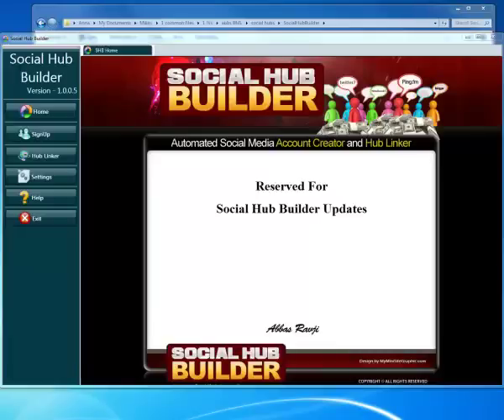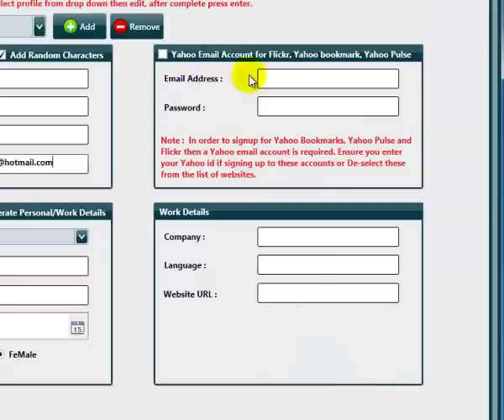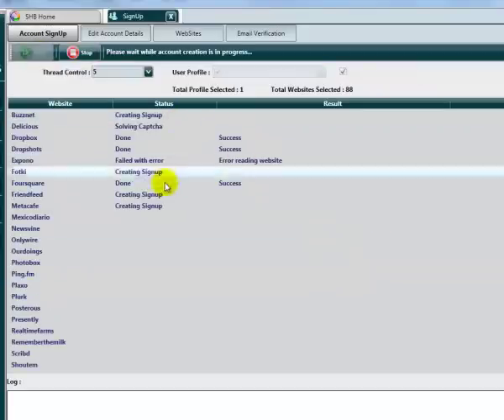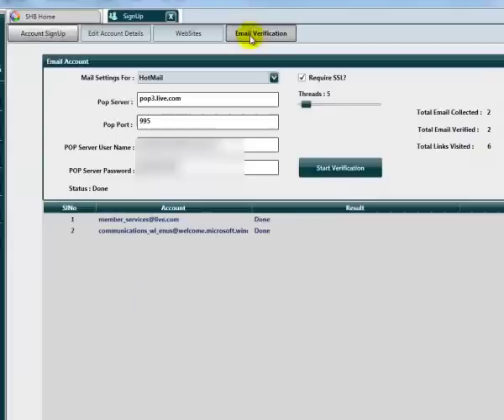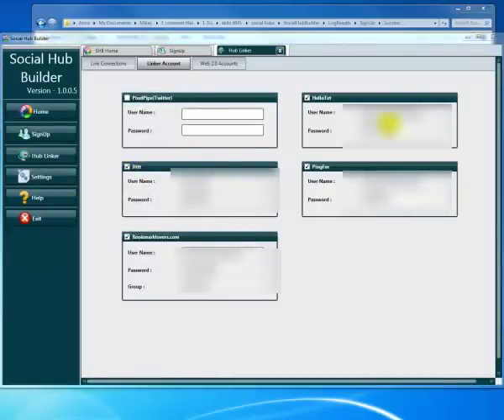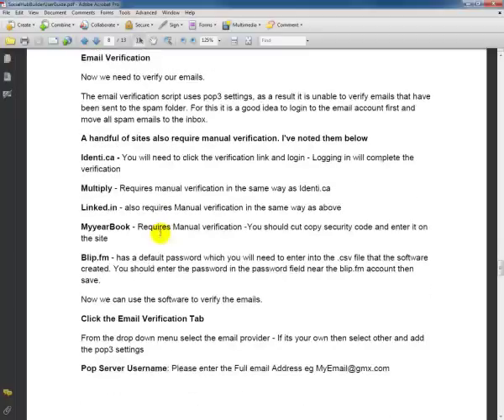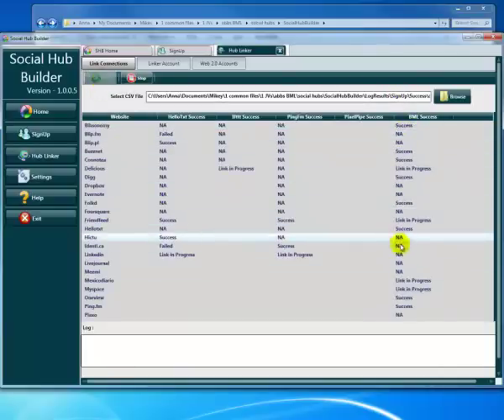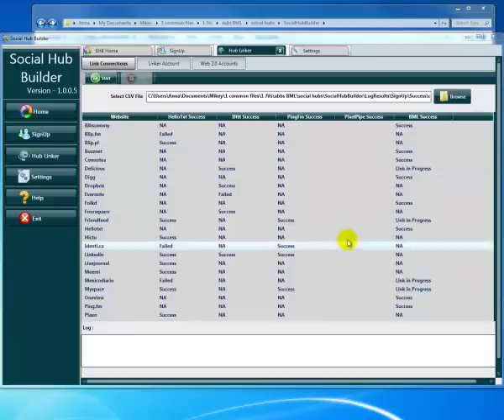Social Hub Builder Review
Watch me create 60 accounts and hook with up in minutes with Social Hub Builder. and of course it comes with a 30 day money back guarantee.

Bonuses:
Massive High PR Target list  (these are actual high PR pages, not just domains)

2 PR 7 pages
136 PR 6 pages
1266 PR 5 pages
7100+ PR 4 pages

And also my SEO text modifier:
sort lists
turn lists into spintax
get unique items from 2 lists
remove duplicates